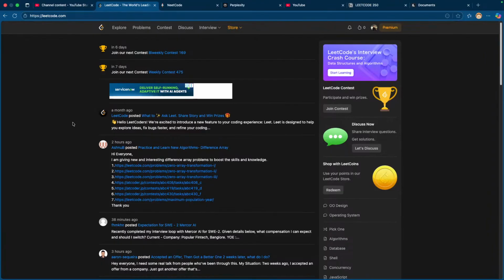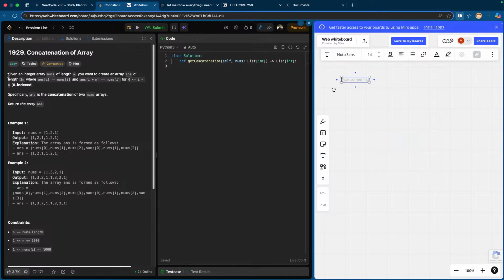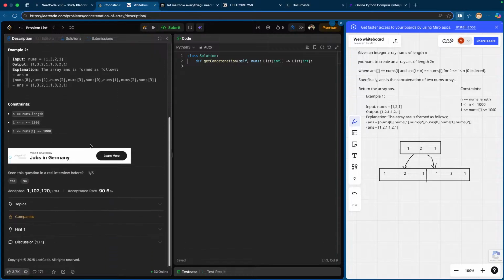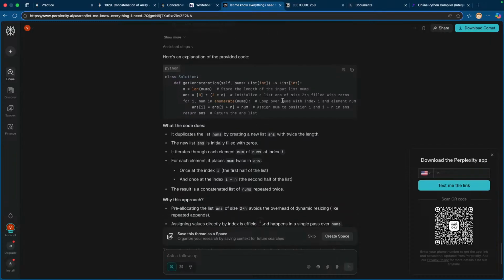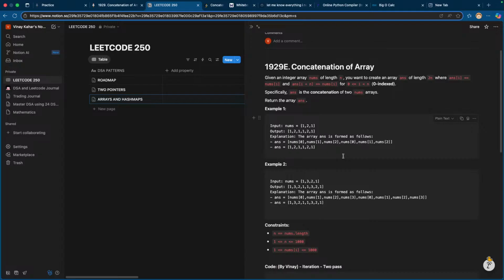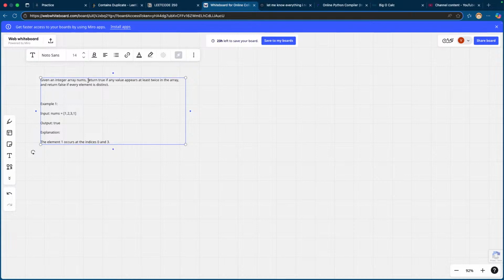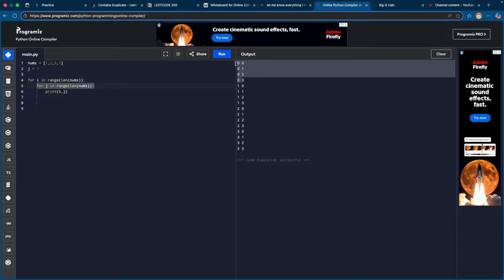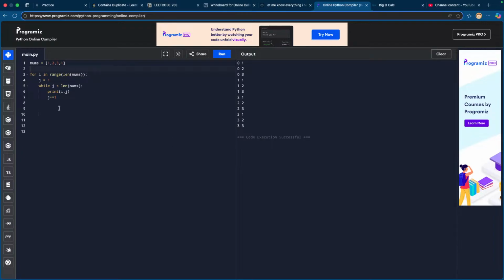Beginner LeetCode DSA Grind – Daily Live Coding & Progress Journal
Join me as I tackle LeetCode Data Structures & Algorithms problems live every day!
I’m a beginner journaling my journey and sharing strategies, struggles, and real-time solutions.
This stream is perfect for anyone starting out in DSA or interview prep—follow along, ask questions, and let’s get better together!

What to Expect:

Live problem solving (easy/medium questions)

Explaining concepts as I learn

Sharing tips, tricks, and mistakes

Q&A and interactive chat

Building consistency through daily practice